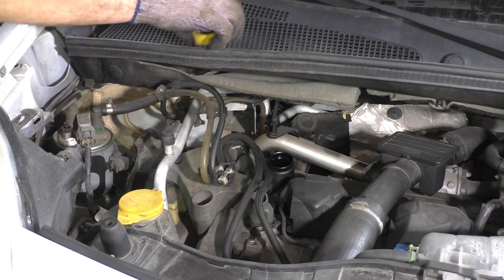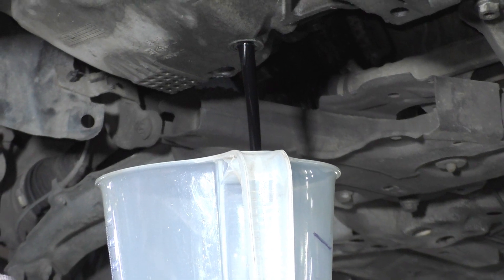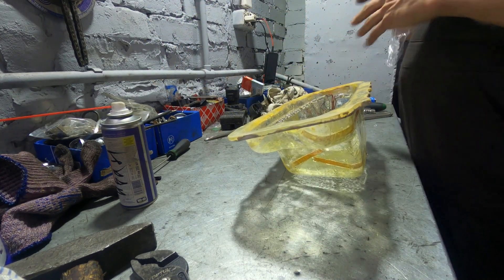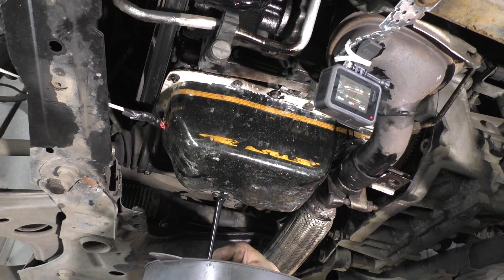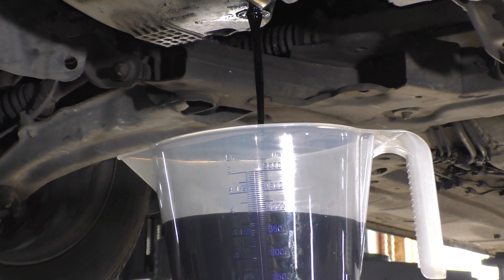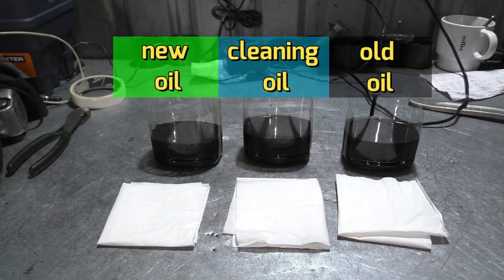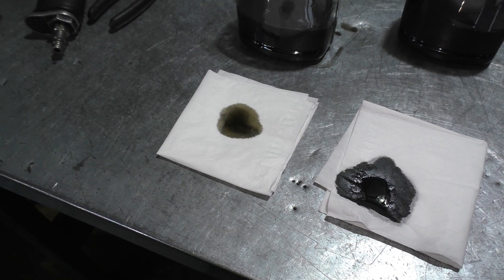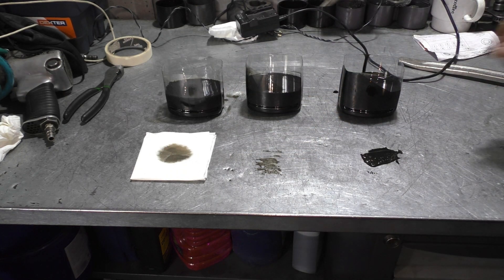Why does the oil in a diesel engine darken immediately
In this video we conducted our experiment to answer uncomfortable questions from customers
A common issue is that many customers, after having their diesel engine oil changed, ask the question: "You changed my oil, so why is it so black?" This can lead to a lot of inconvenience and mistrust, requiring a thorough explanation and even showing the work of the mechanic on surveillance cameras

I hope you liked the video and found it useful.